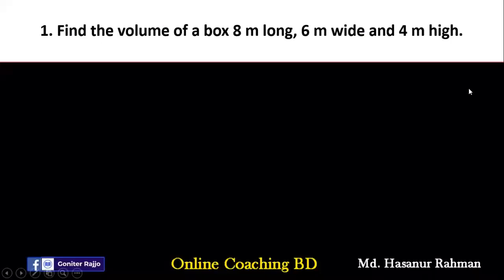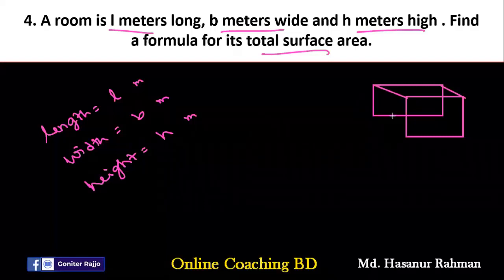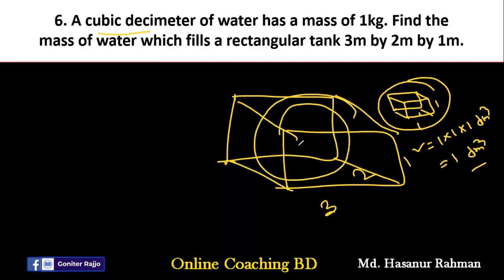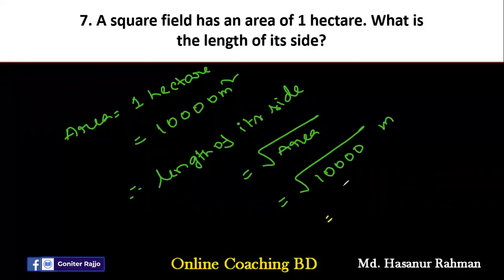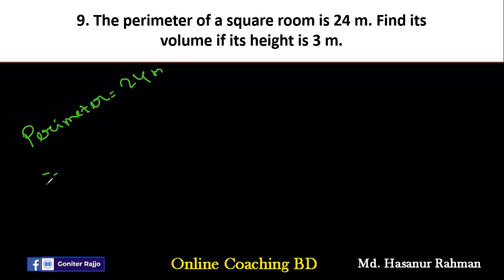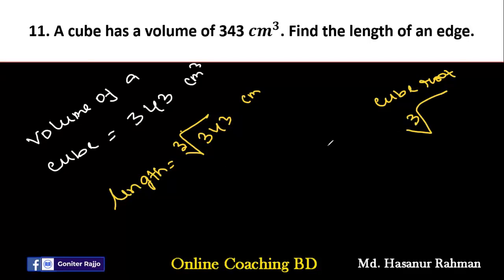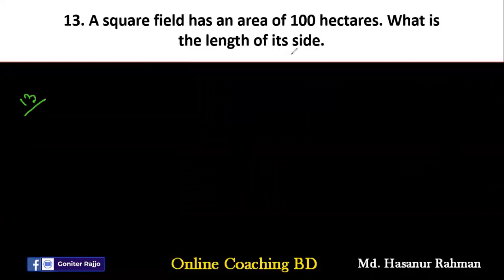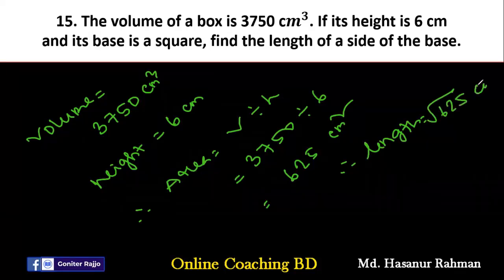STD 5 Mathematics I Exercise: 10BI Full Solution By Md. Hasanur Rahman I MATHEMATICS BOOK ONE